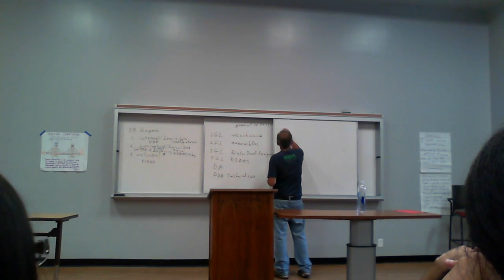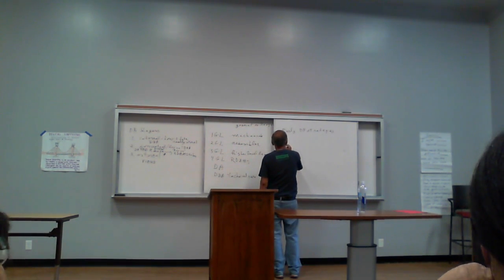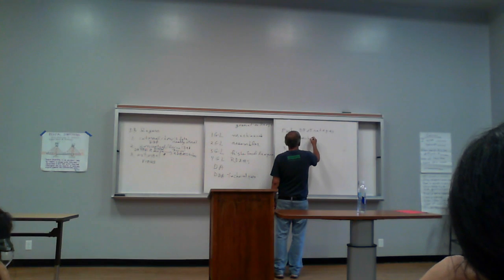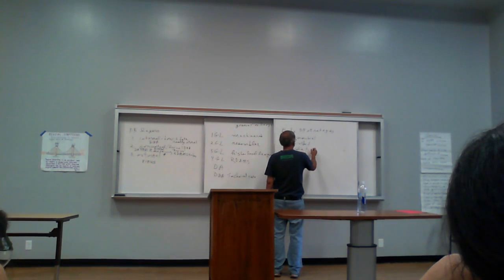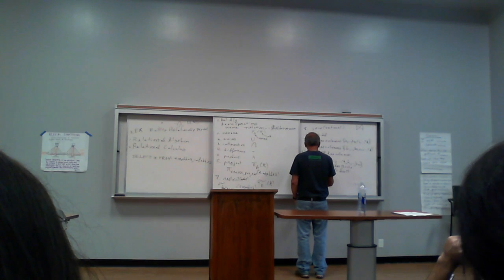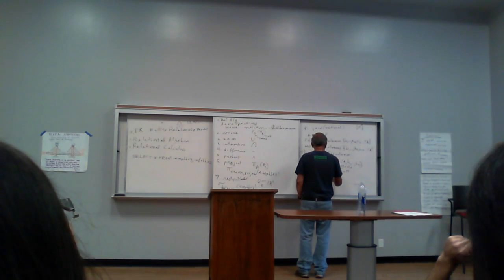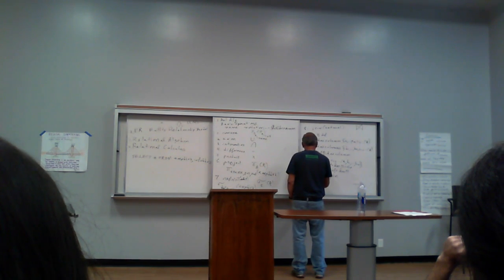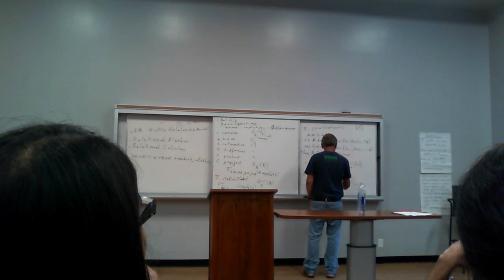CS 514 07/12 Part 1